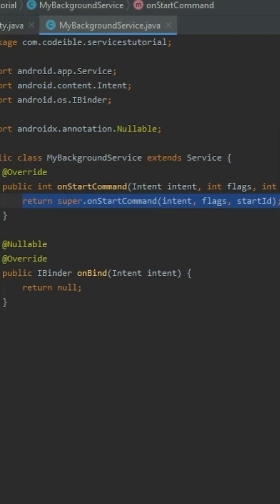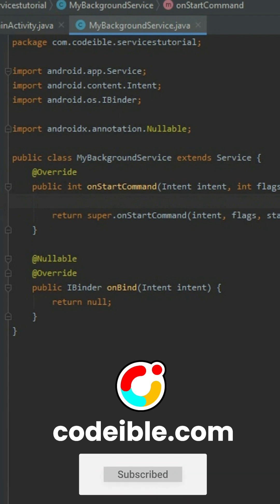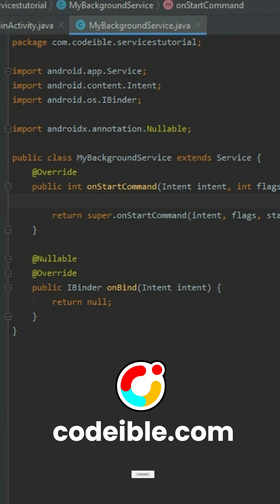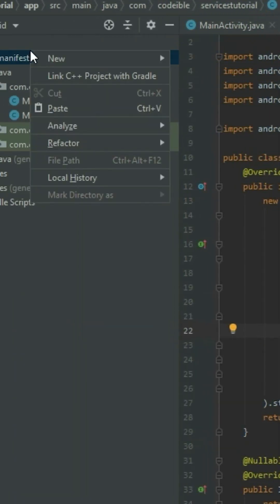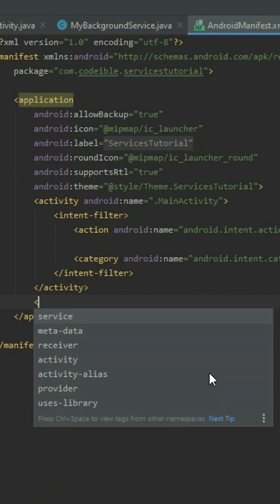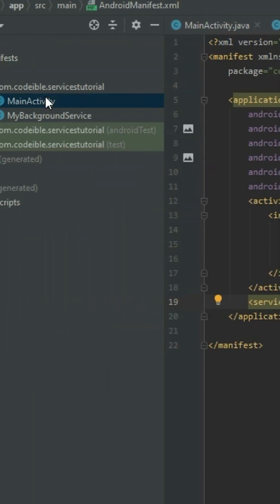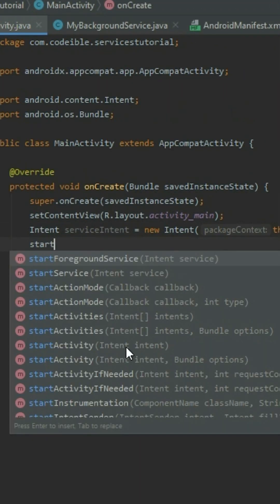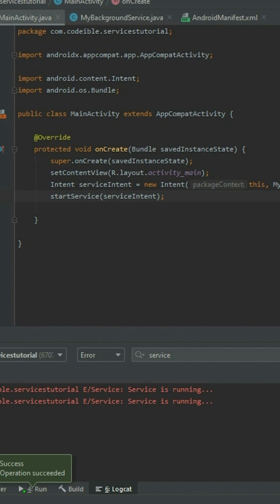Background Services in Android Shorts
Hello, in this video, I will show you how to utilize Background and Foreground Services in Android.

There are 3 types of services in Android – Background, Foreground, and Bound. Each of these terms are misleading because it is not describing the behavior of how each service are used, but it is describing how they are terminated.

For Android Developers, a Service is a component that runs on the background to perform long-running tasks.

A Background Service is a service that runs only when the app is running so it’ll get terminated when the app is terminated.

A Foreground Service is a service that stays alive even when the app is terminated.

And a Bound Service is a service that runs only if the component it is bound to is still active.